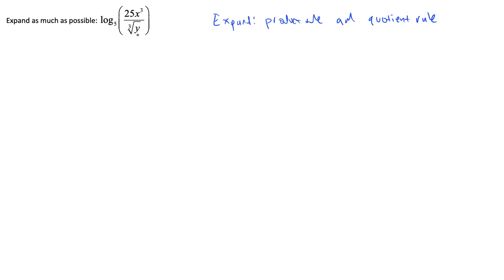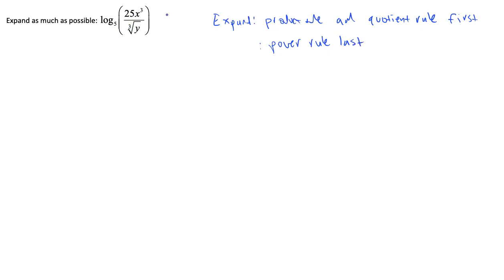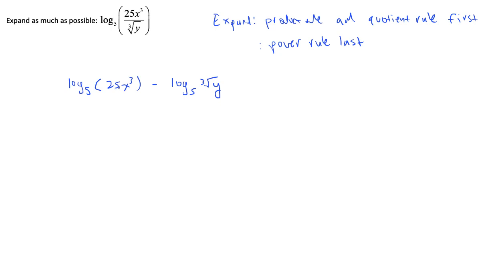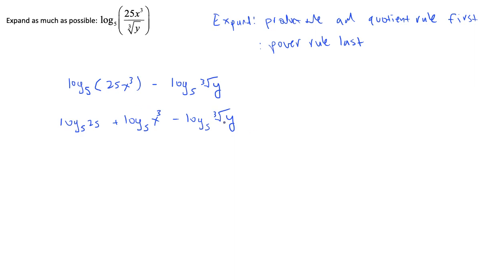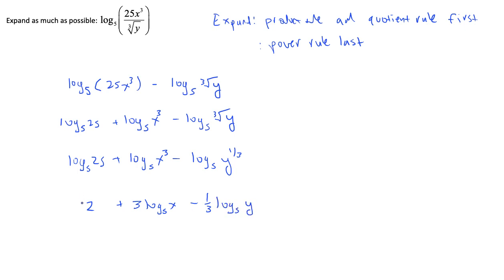126 4 5 7